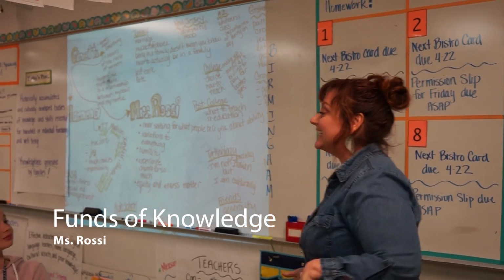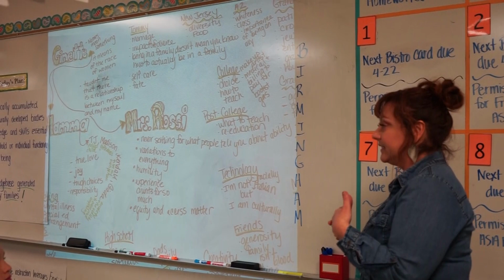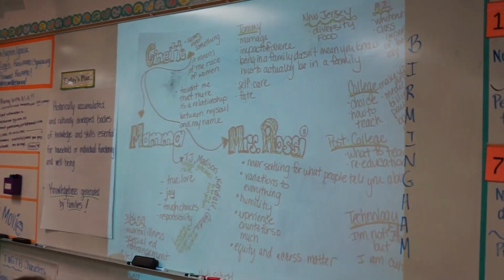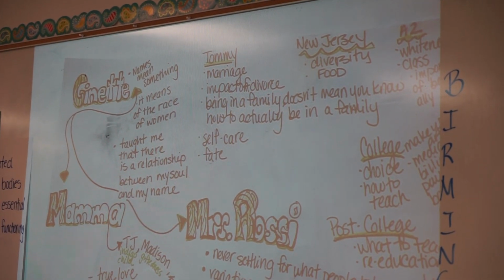Funds of Knowledge Model Lesson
for use with "The Danger of a Single Story" day of inclusivity